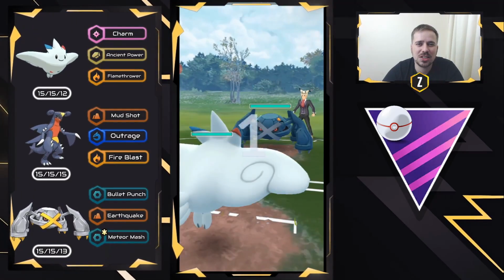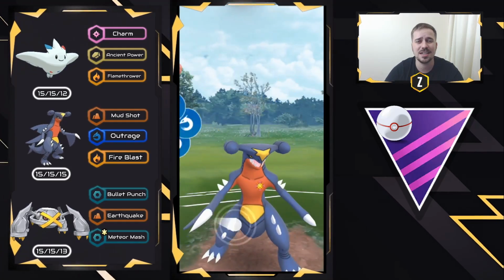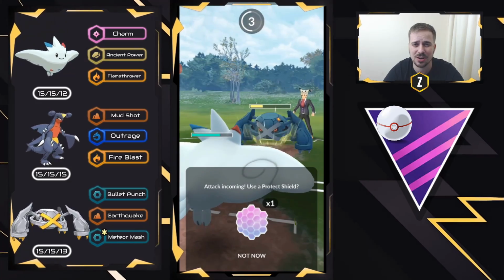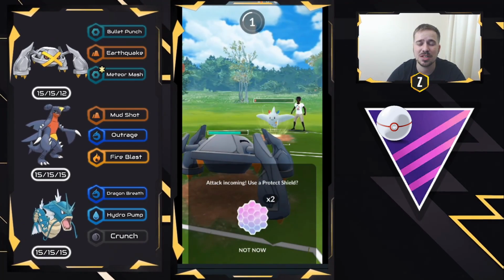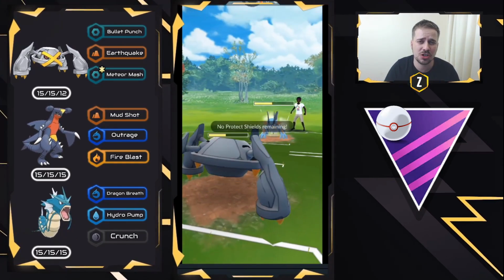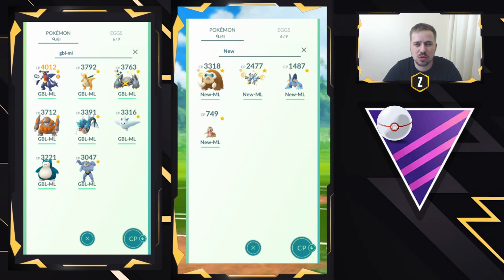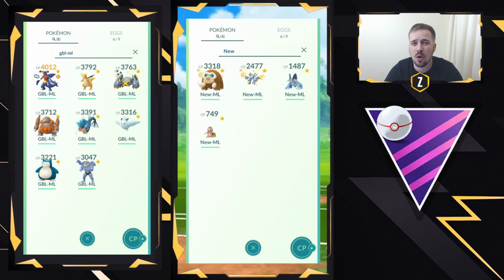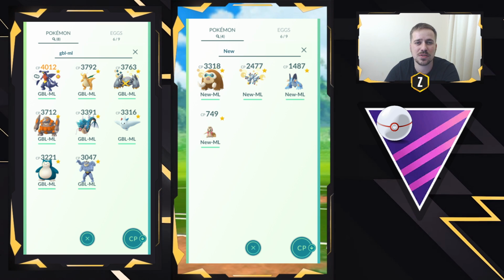My BEST Teams for Master League Premier Cup in Pokémon GO Battle League!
Master League is coming soon to Pokémon GO Battle League! Today we take a look at the best teams that I used in the Master League Premier Cup!